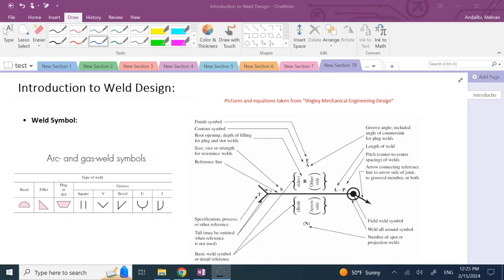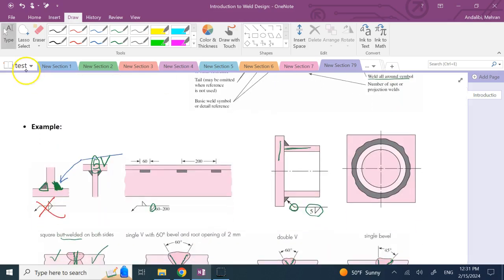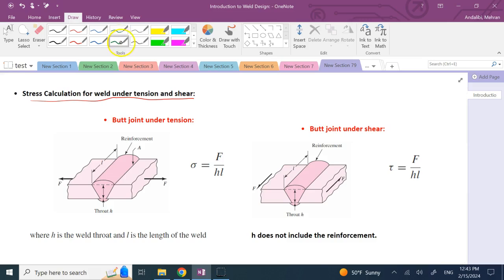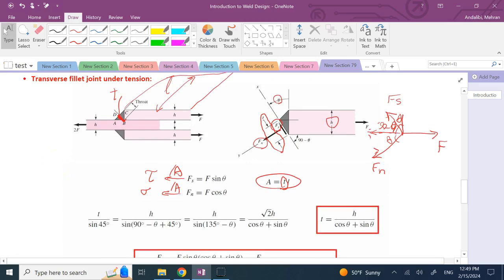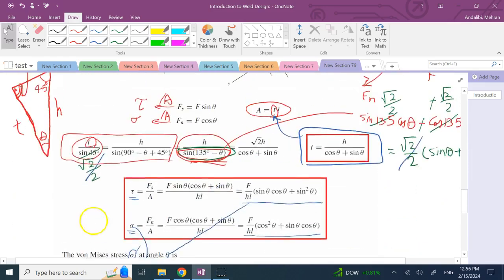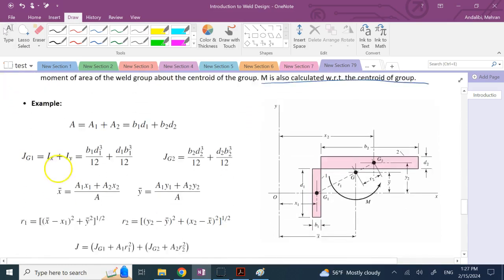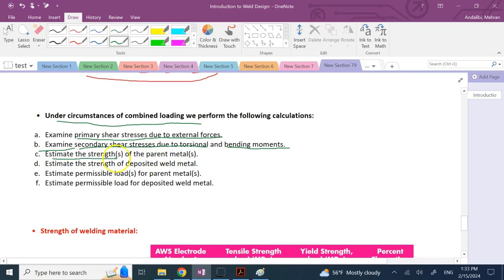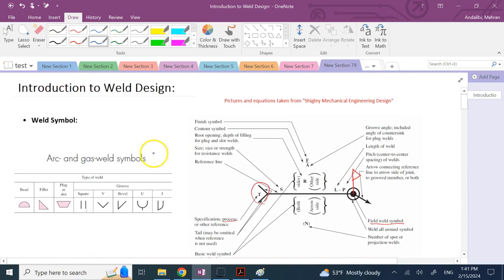Introduction to Weld Design (and Welding Symbol)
Introduction to Weld Design (stress calculations) and Welding Symbol are provided in this video.